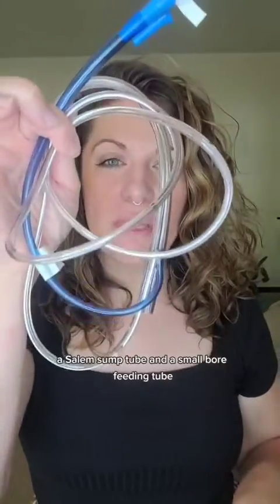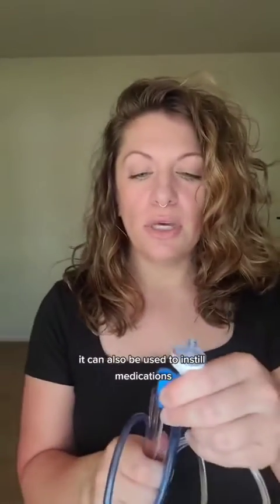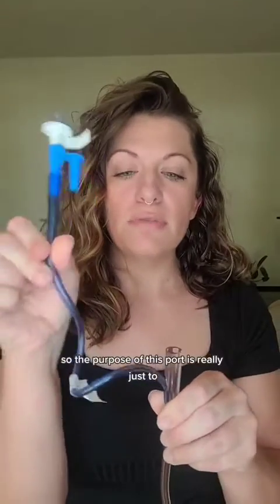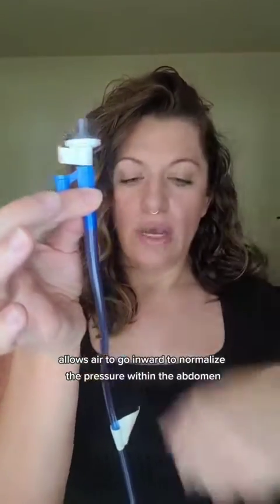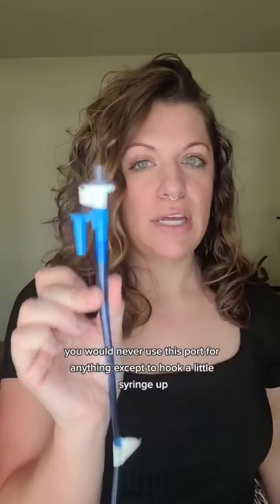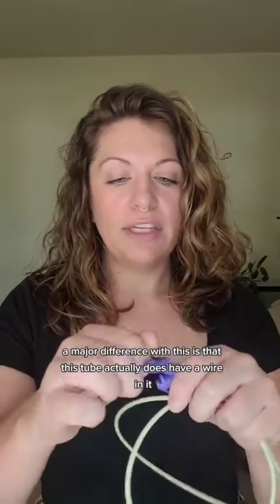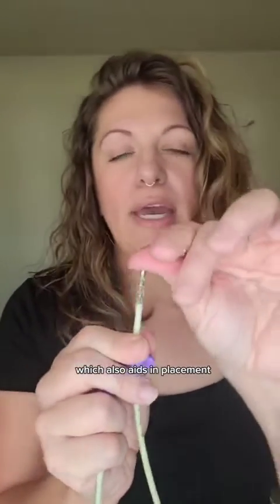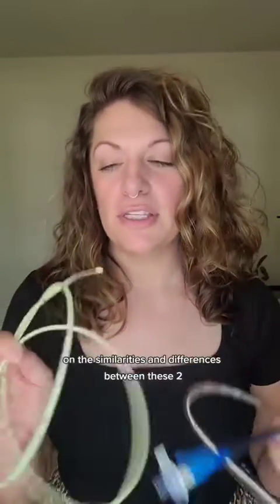What is the difference between a small bore feeding tube and a Salem sump tube?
In this video, I talk about the difference between a small bore feeding tube (such as a Dobhoff or a Corpak) and a Salem sump tube, which is often referred to as a nasogastric or orogastric tube.

What type of tube have you seen more in your practice?

Grab my *FREE* Resource on the Top 10 Essential Tips to Survive as a New ICU Nurse ➡️